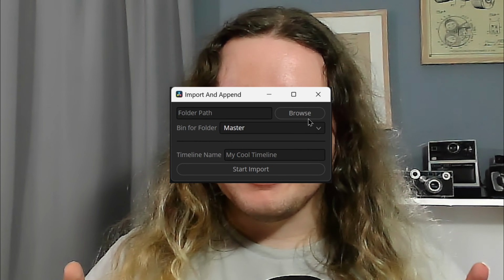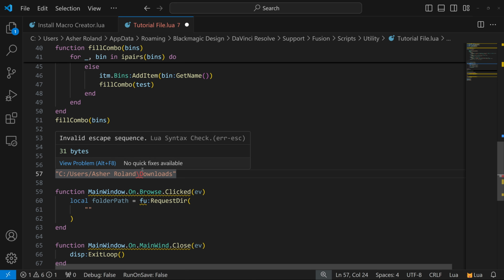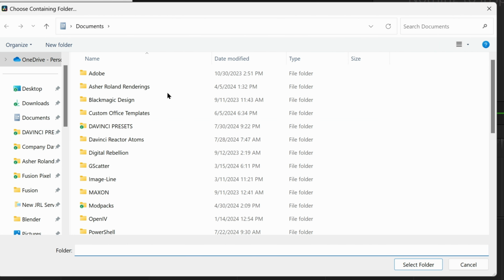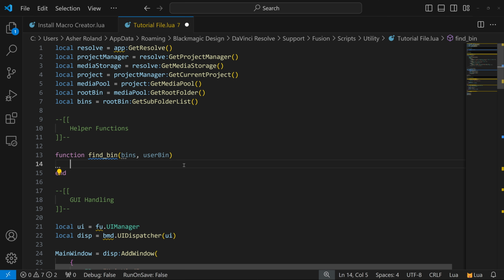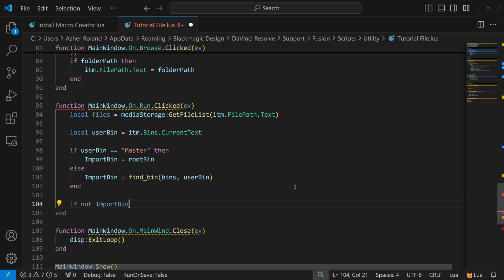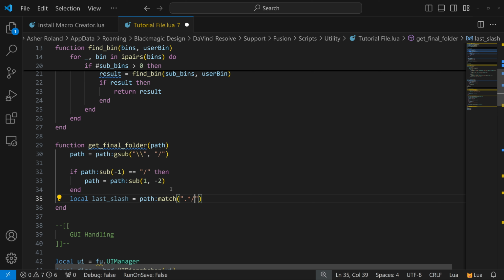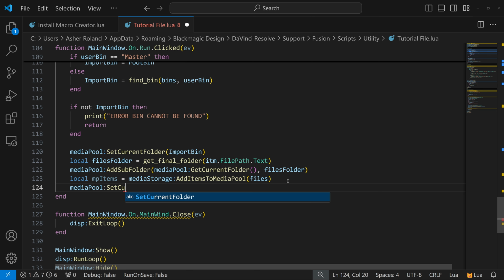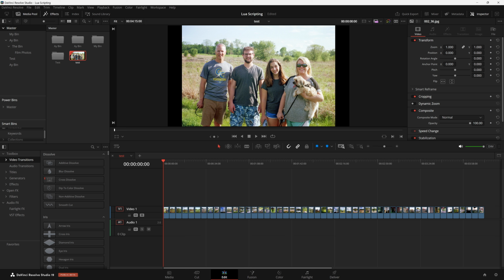Bulk Add A Folder of Clips into Davinci Resolve With Scripting! Finish Your First Script for Resolve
In today’s video, we code a powerful script to simplify your DaVinci Resolve workflow. You’ll learn to create a script that imports all your videos, pictures, and audio from a selected folder into a new bin named after that folder, and then automatically sets up a timeline with all your clips. This will save you time and keep your media organized and ready for editing. Whether you’re a newbie or a pro, this is the perfect way to finish your first script and make your editing process smoother. Happy scripting! 👨‍💻👩‍💻